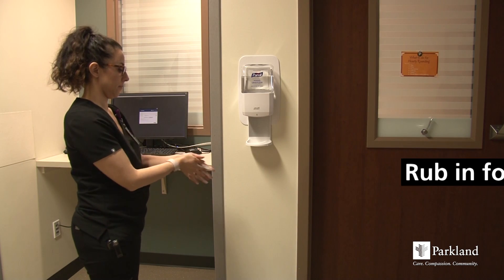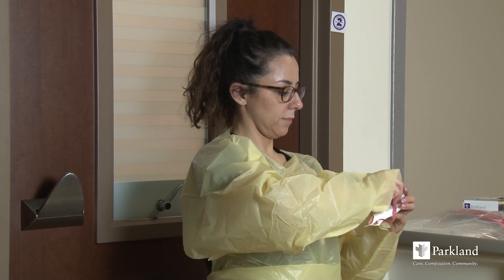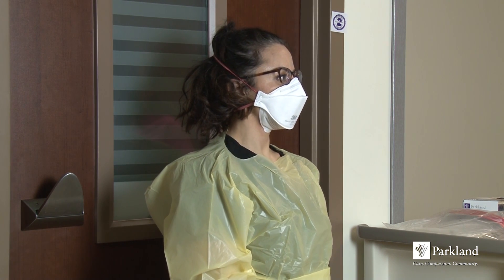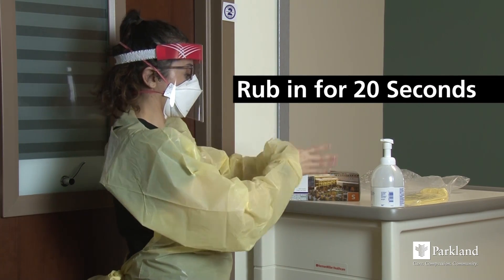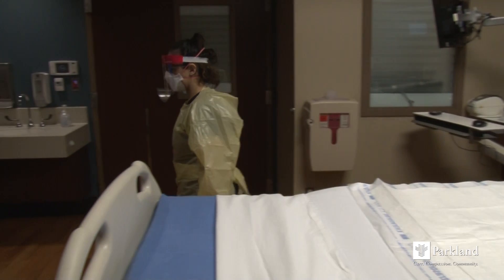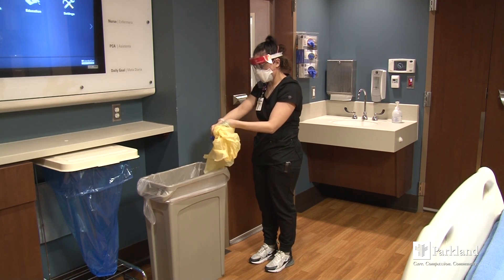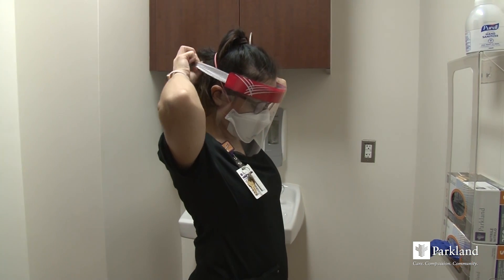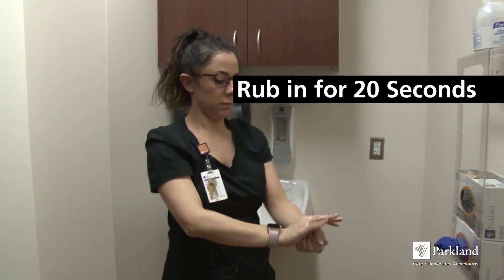PPE Procedures for the care of a patient suspected of having COVID-19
For questions or additional information, page your on-call infection prevention specialist.